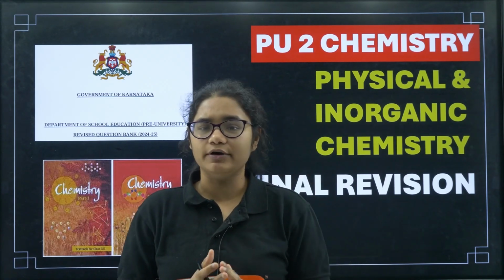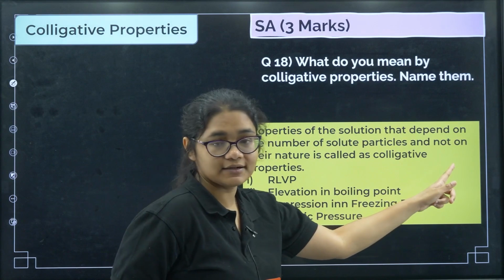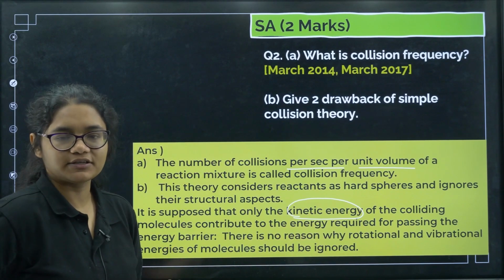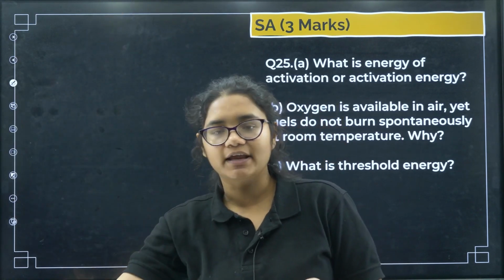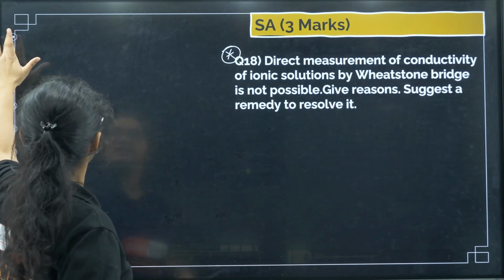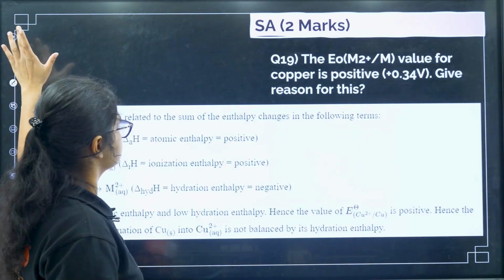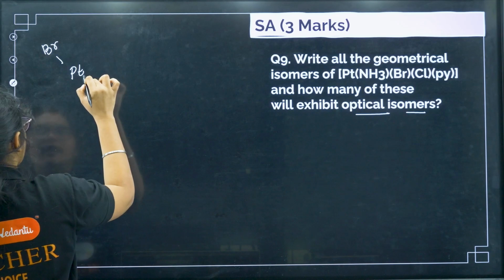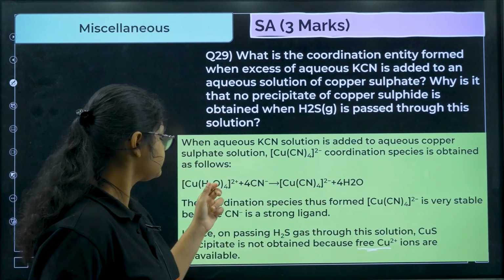Physics Chemistry and Inorganic Chemistry Top 100 Important Questions For 2nd PUC 📝🧪👩🏻‍🔬